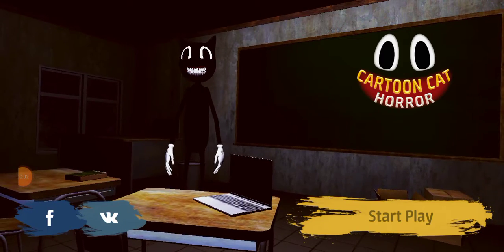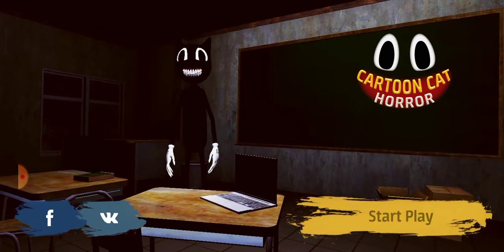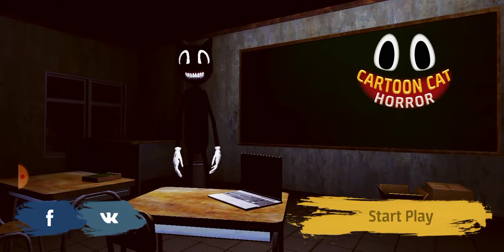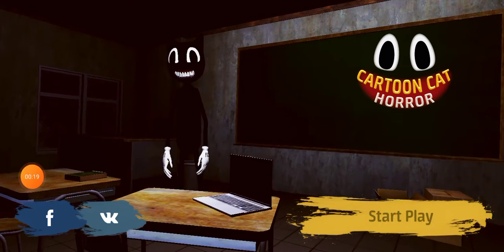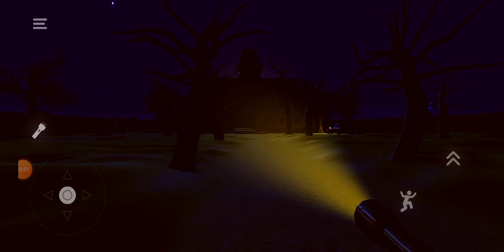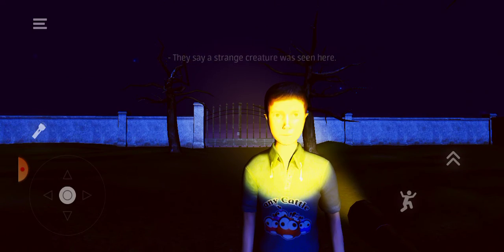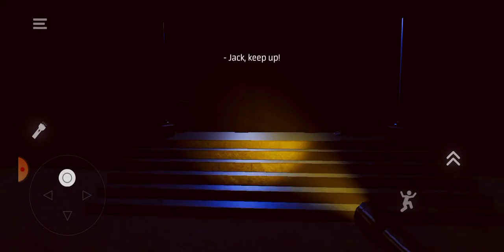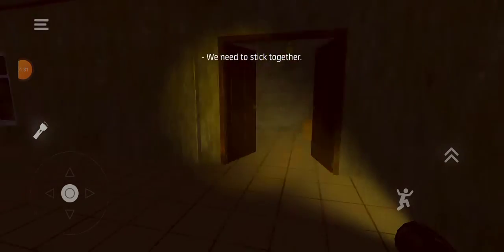Cartoon Cat Horror Game gameplay part 1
ORIGINAL CREATORS-Trevor Henderson (for creating Cartoon Cat)
Mironoff Games (For developing the game)

Hey guys, let's play a scary game based on Cartoon Cat